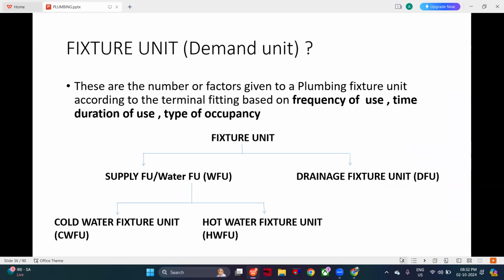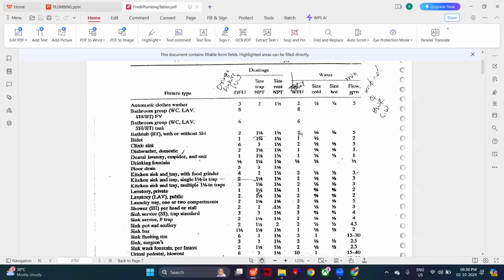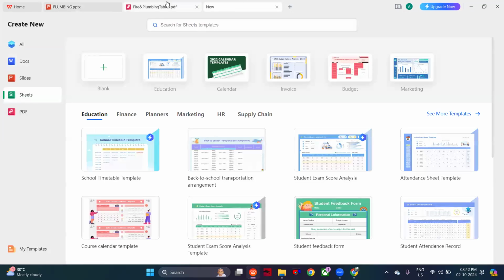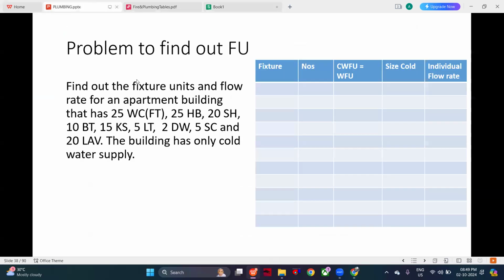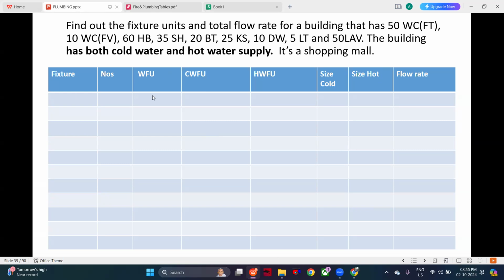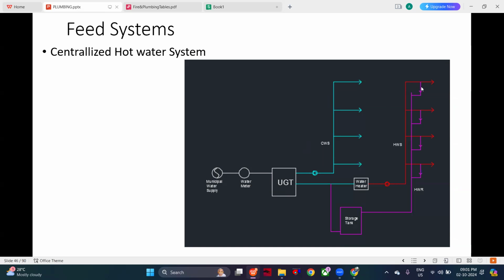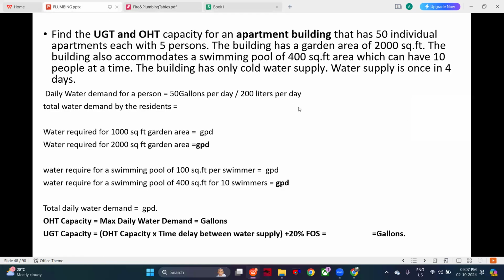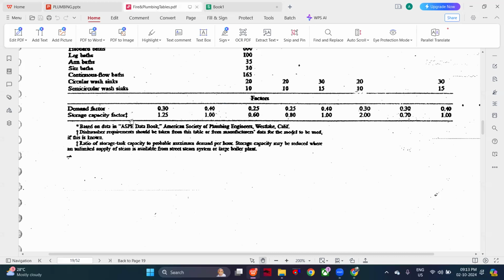Fixture Unit in Plumbing - MEP Tutorial (Part 2) | Free Downloadable Resources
Welcome to Part 2 of our MEP (Mechanical, Electrical, Plumbing) Tutorial series! In this video, we explore fixture units in plumbing — a critical concept for sizing plumbing systems and ensuring efficient water supply and drainage.

🔑 What you'll learn in this video:
✔️ What is a fixture unit in plumbing?
✔️ Importance of fixture units in plumbing design
✔️ How to calculate fixture units

This video is a must-watch for engineers, architects, and MEP professionals aiming to design effective plumbing systems. Follow along and enhance your expertise in plumbing design!